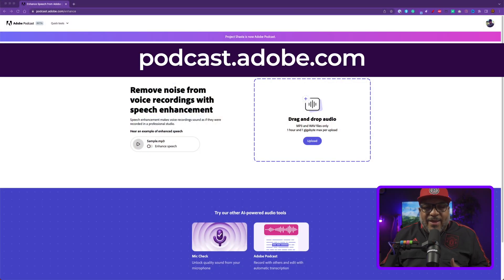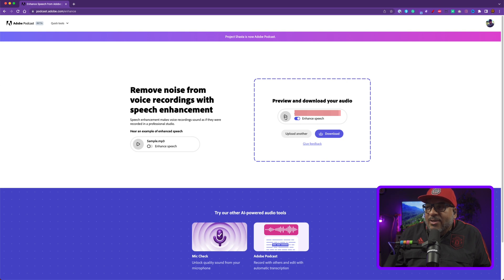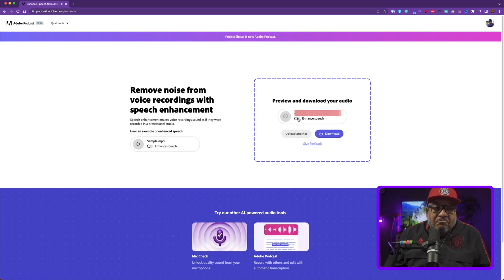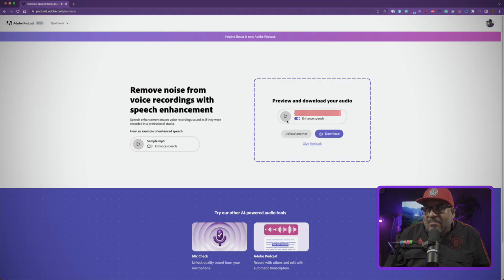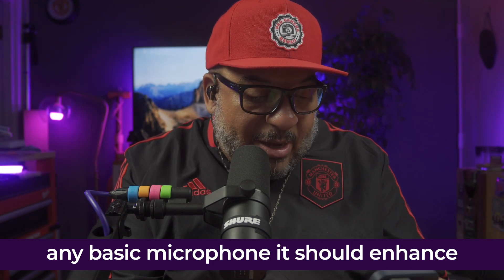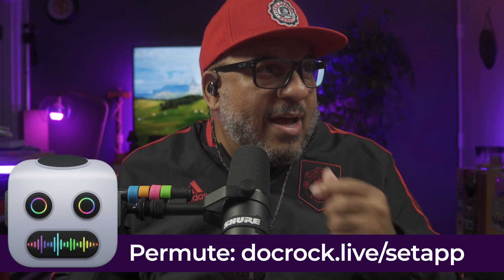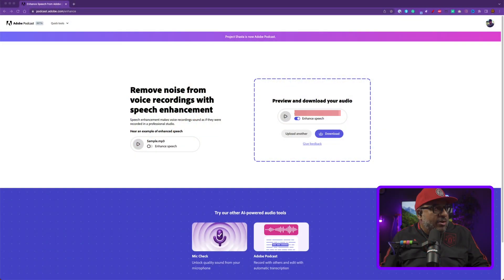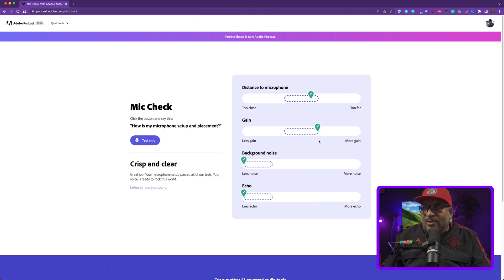Make Your Microphone Sound Professional with Adobe Enhance Speech (re-Up)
You can make any microphone sound like a professional microphone with Adobe Enhance Speech. With the power of AI, Adobe's audio enhancer sweetens sound and removes background noise and echo.